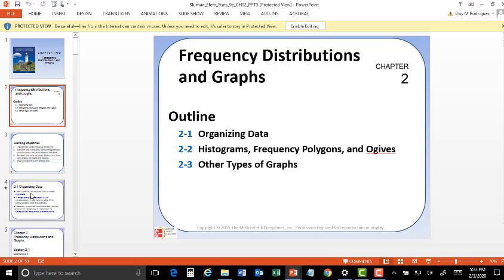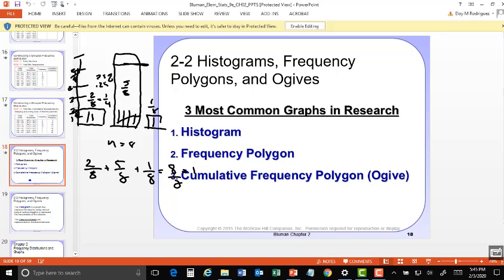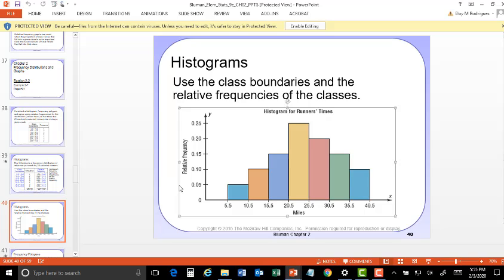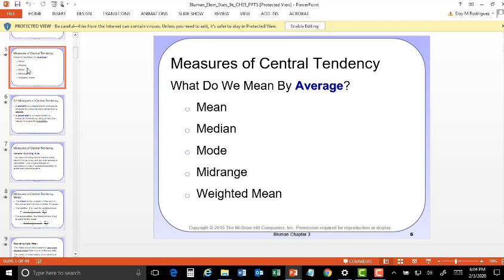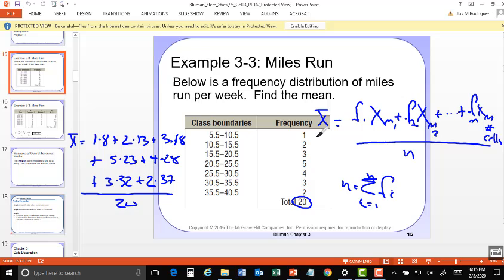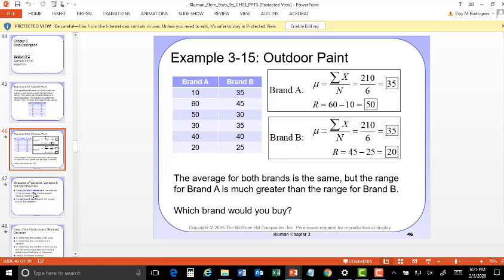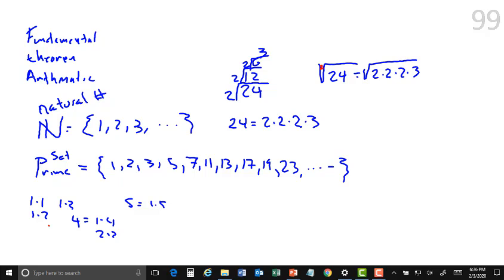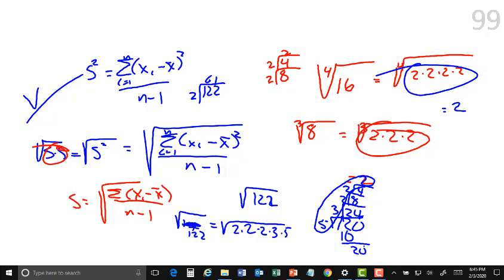lesson 2 math 40 Statistics